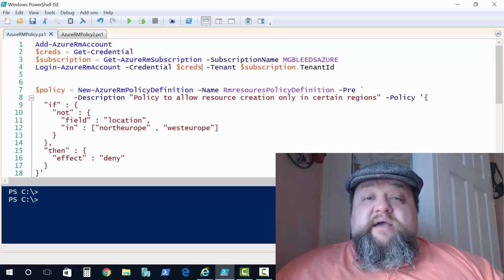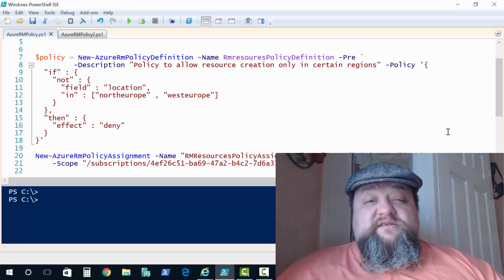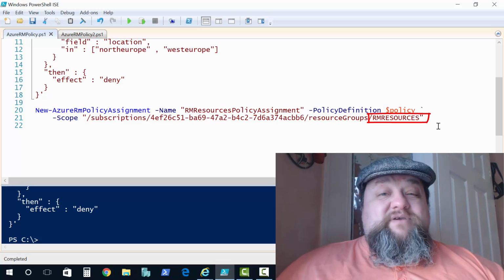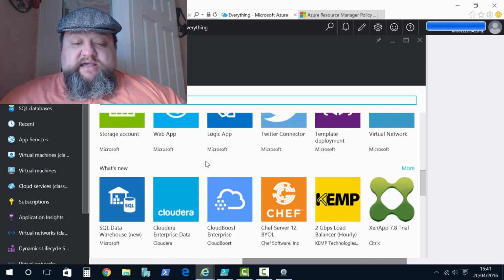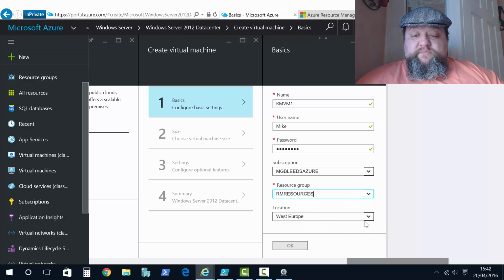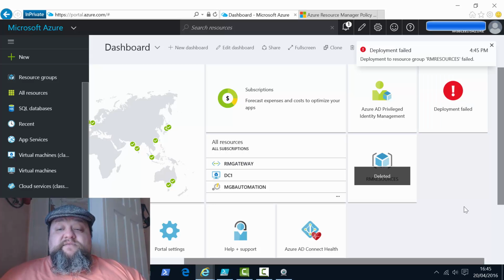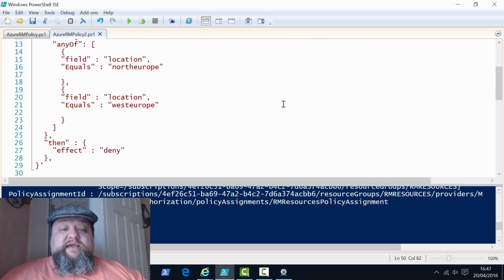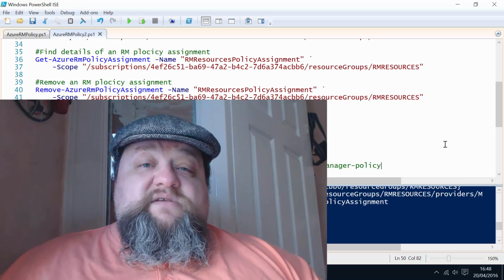Azure Resource Manager Resource Policies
In this video we look at ARM Resource policies, with ARM policies we can control the type and location of objects that can be placed in Resource Groups.